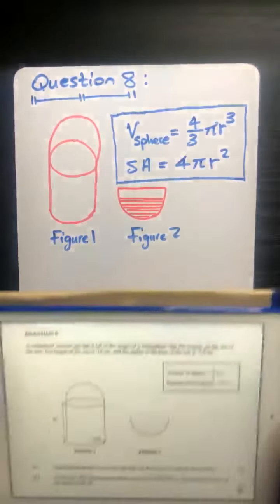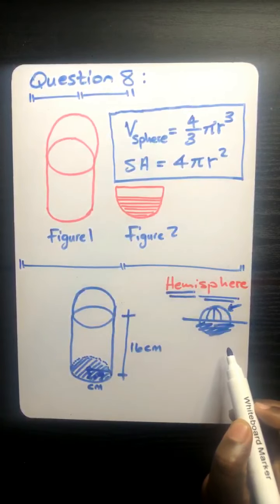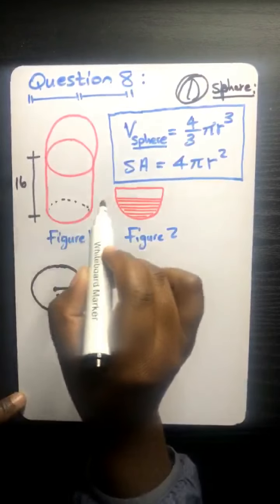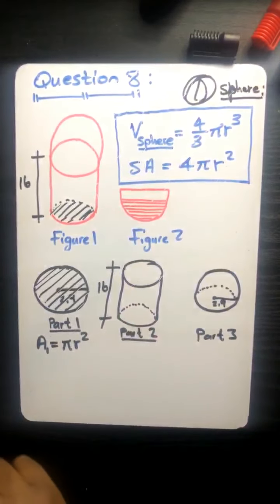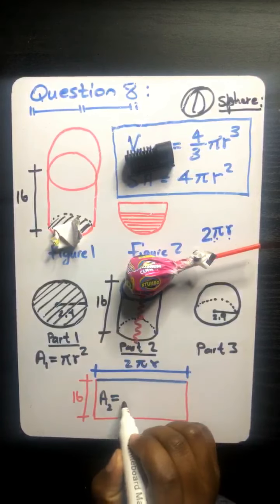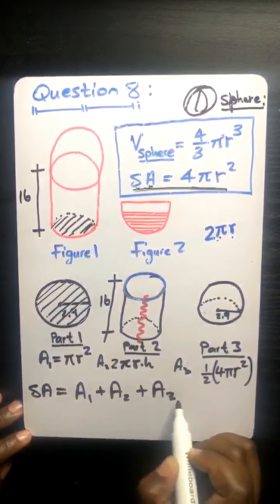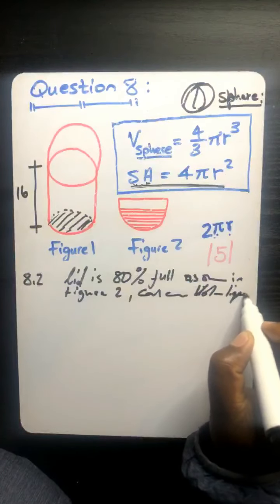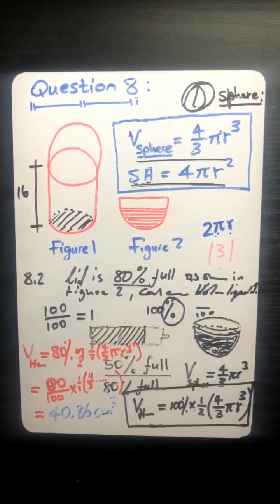Shapes | Total surface area | Volumes | 80% Full of liquid | Exam question paper done